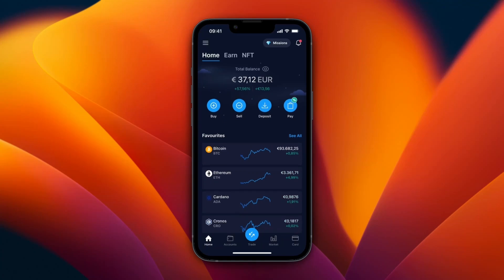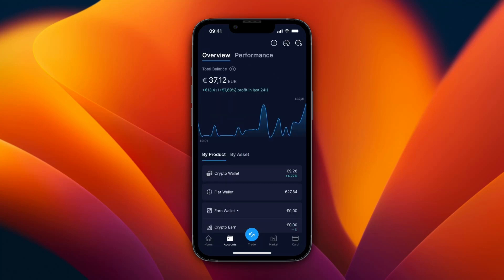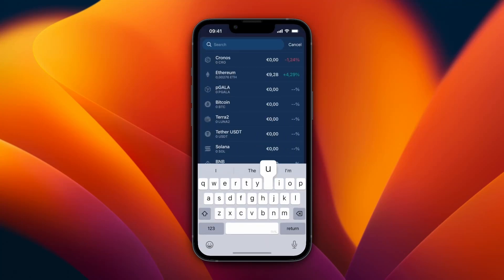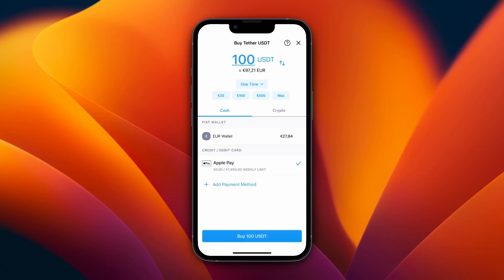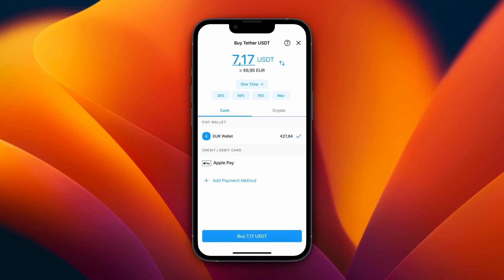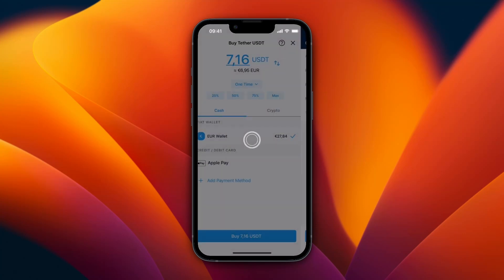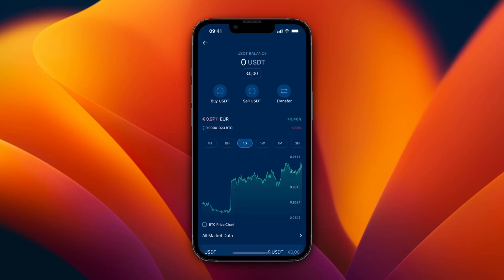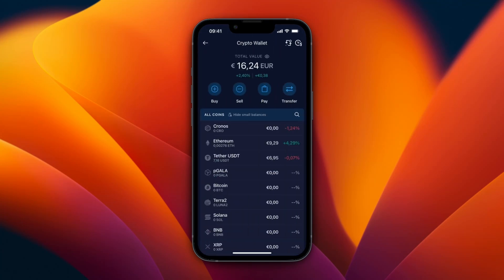How to Buy USDT on Crypto.com - Step by Step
In this video I'll show you how to Buy USDT on Crypto.com.